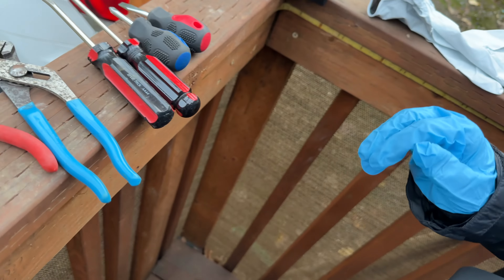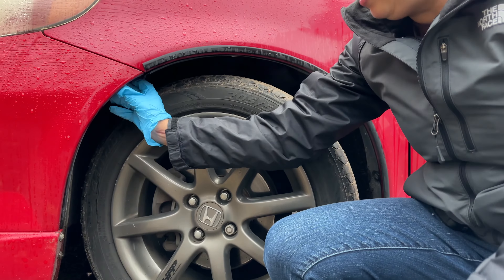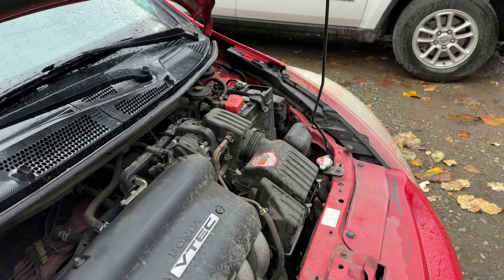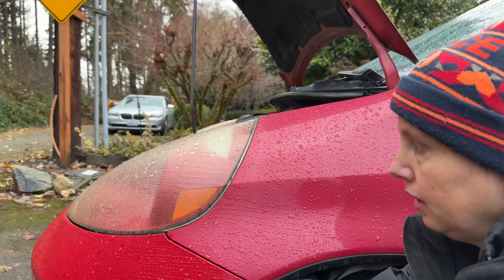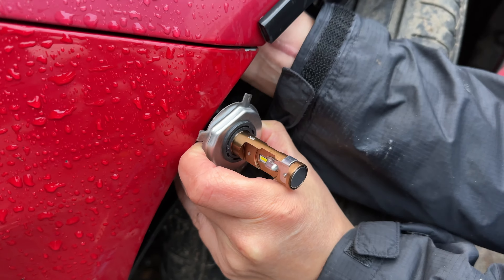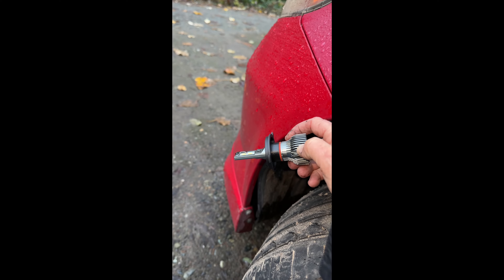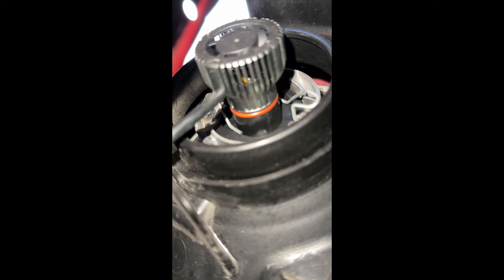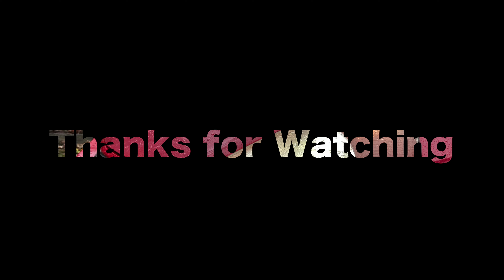How to Change the headlight bulbs in a 2007/2008 Honda Fit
Hello-hello mom and dad meet world viewers! We are replacing the headlight bulbs on our 2007 Honda Fit. This is the same for a Fit or Fit Sport model. We did not pick the nicest day to change headlights, but sometimes you can’t pick and choose when your headlights go out… No music attached to this video just the instructions. The high and low beams are a combined 9003/H4 bulb. The links below are for the LED aftermarket, and the original-style bulb. Either way you go, it’s the same way to replace the headlight. We hope you find this video useful.